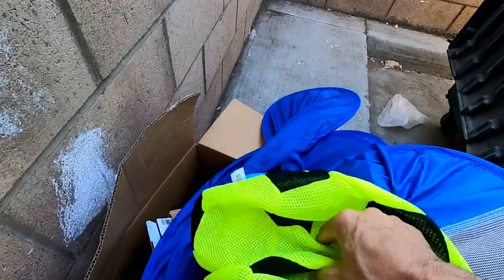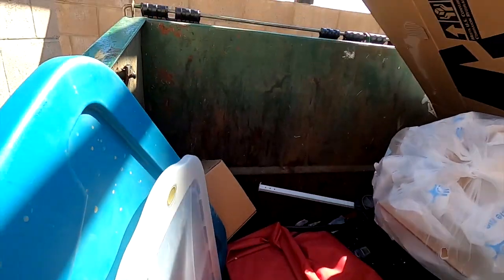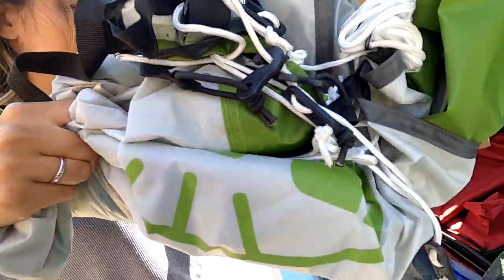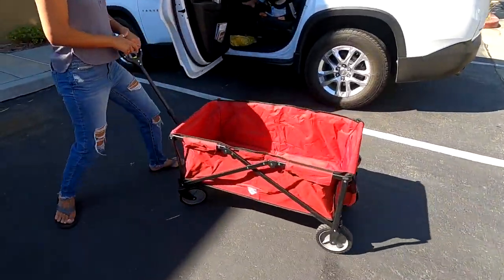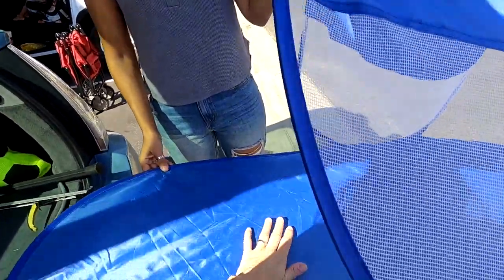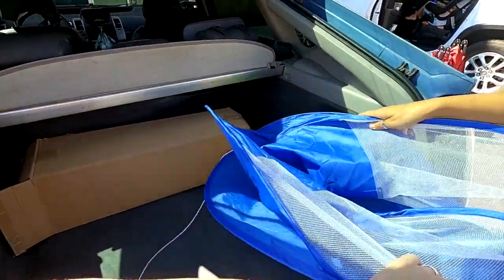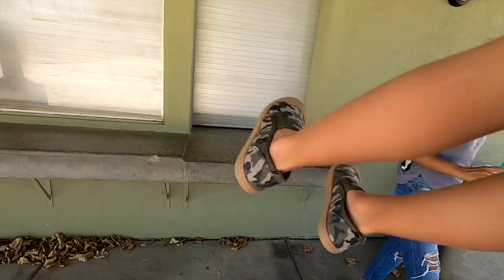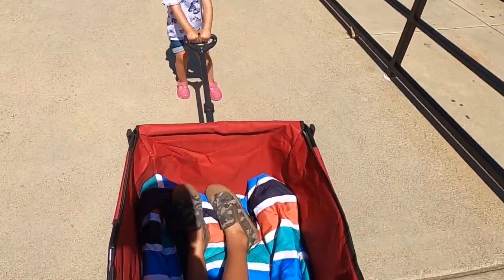Hilarious 2 year old won't let older Brother talk! 😂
Family Day! Kids are so funny! Our 2 year old Granddaughter is so funny everytime her 4 year old brother tries to tell a story she interrupts with her own story that is exactly like her brothers story 😂 so FUNNY!